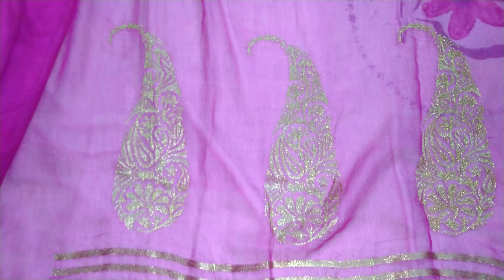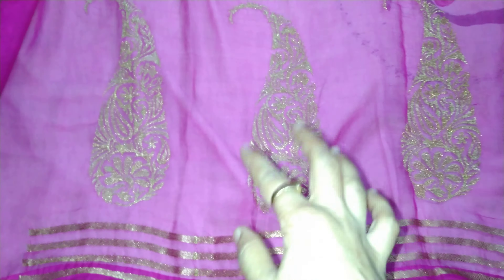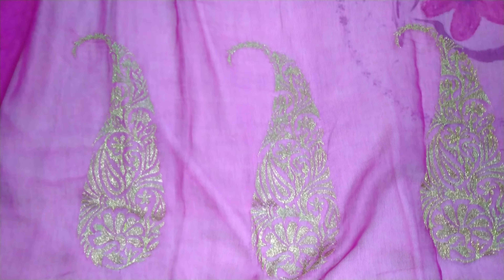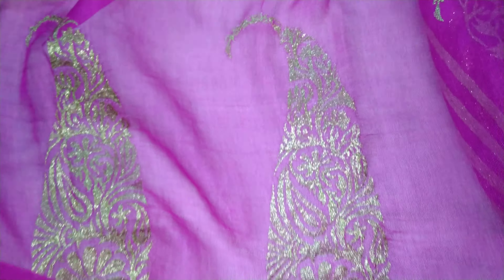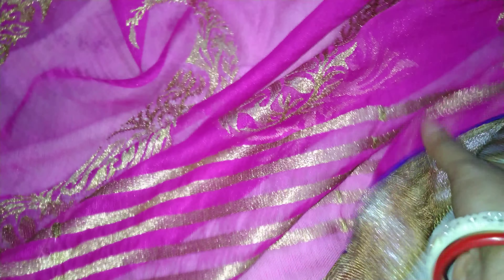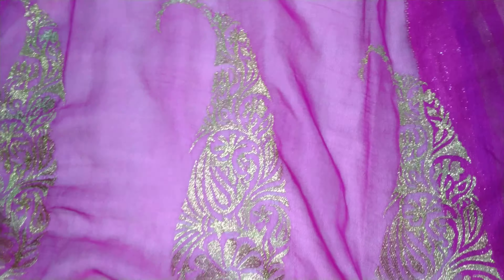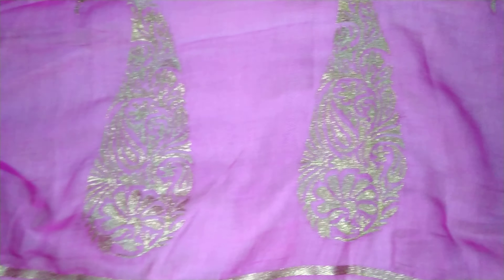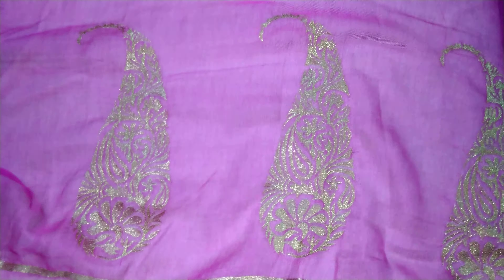Embroidery work saree machine work.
machine embroidery work saree